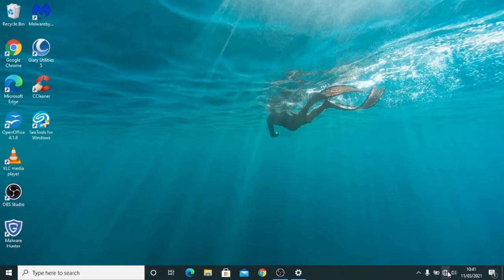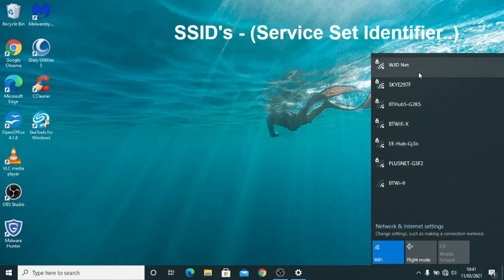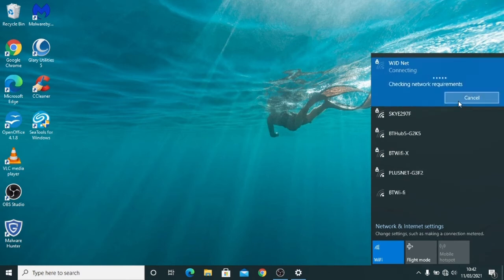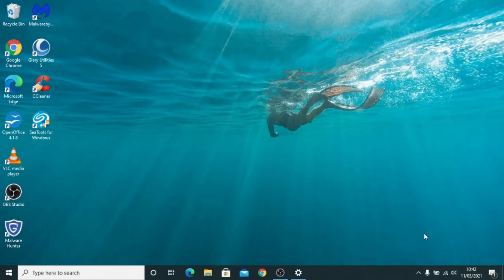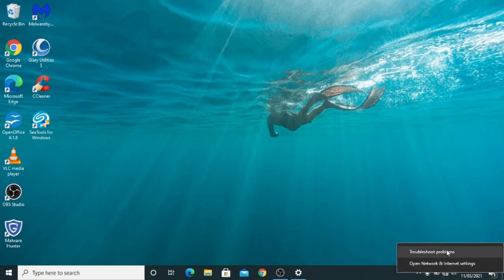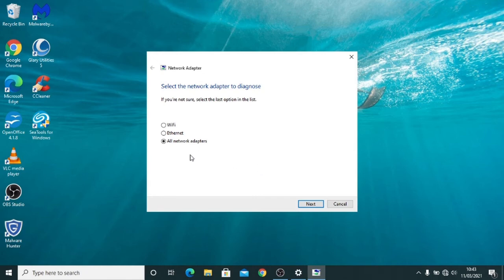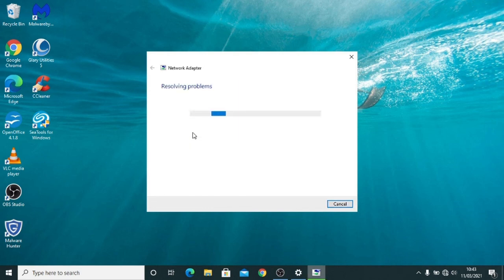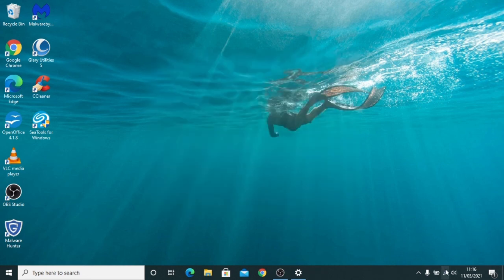How To Troubleshoot Your Wifi Connection - For Beginners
We show you some of the real basics of troubleshooting your WIFI connection.